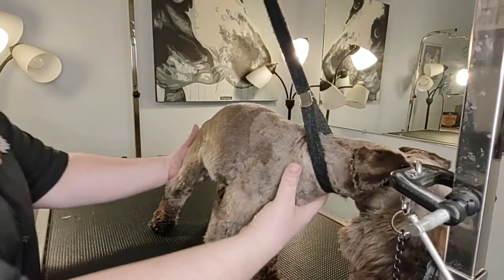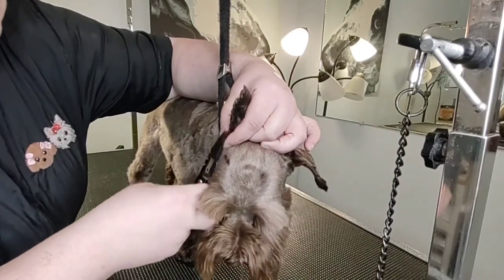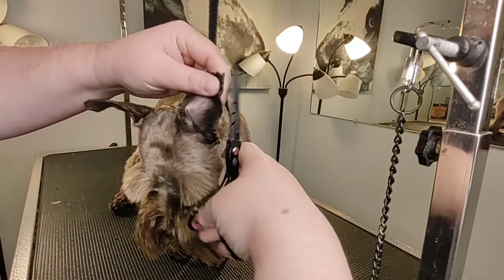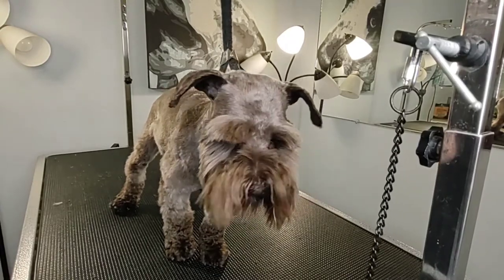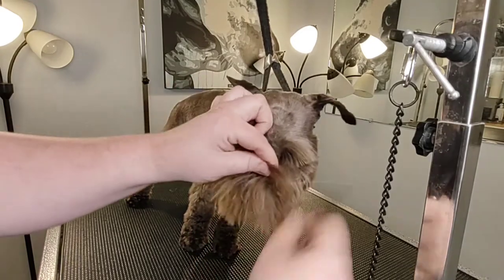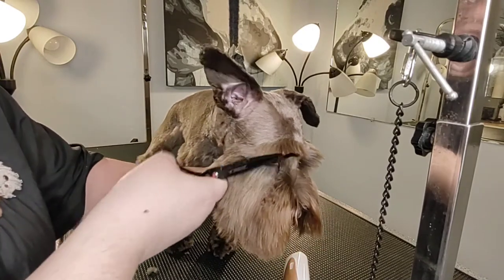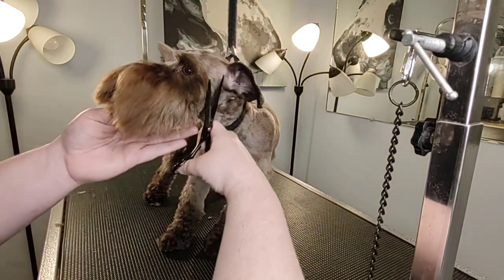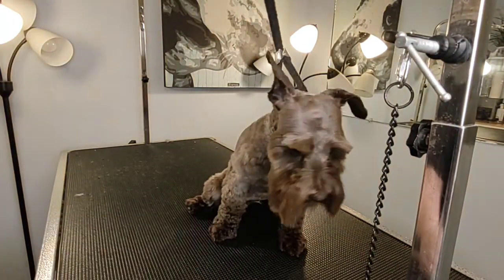How To: Schnauzer Eye Brows with Clementine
This is how I do Schnauzer Eye Brows. This is not a show cut. This is a pet and how her owners prefer the brows.